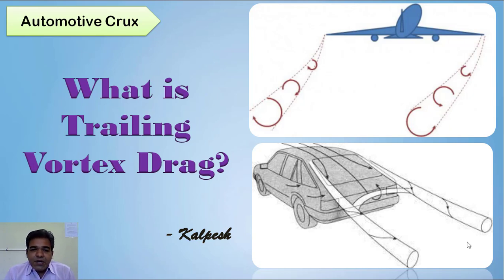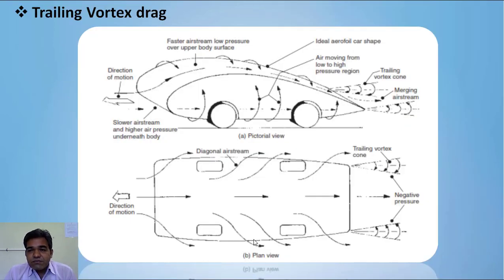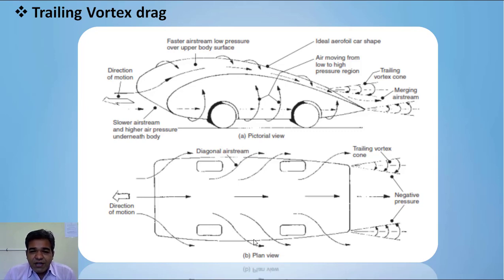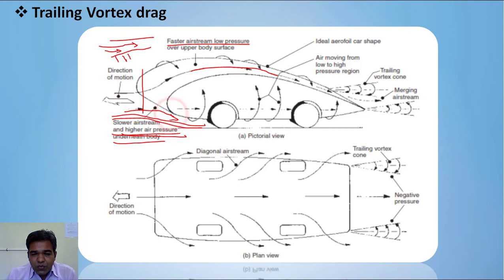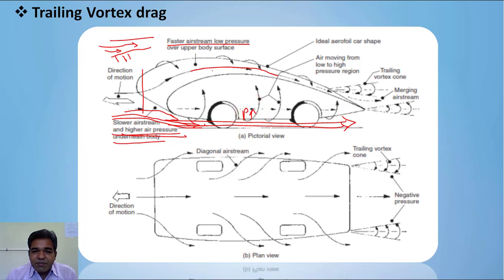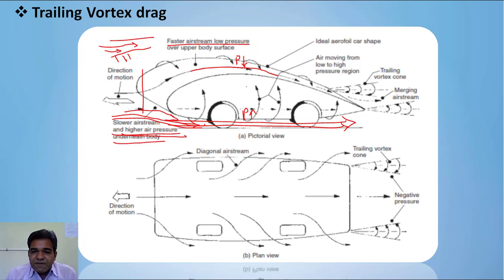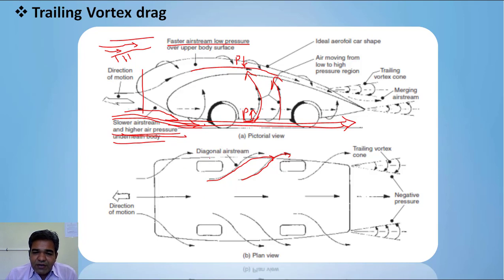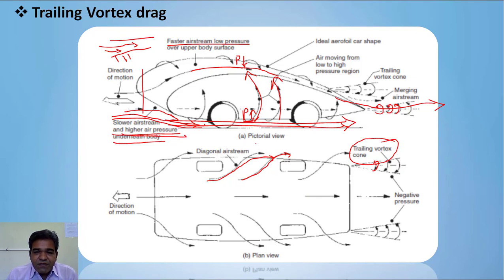What is Trailing Vortex Drag ?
Trailing Vortex Drag or trailing vortices are the turbulence produced due to the pressure difference at the upper body profile and lower one. The trailing vortex is the kind of drag resistance. The trailing vortex drag must be considered while designing a vehicle's body styling.
pressure at the roof is comparatively lower than that of at underneath which cases the airstreams movement from bottom to top diagonally. this will produce turbulence which is called trailing vortex drag.

if you have any comments or queries, you can write in the comment section below.

Thanks for your consistent support!